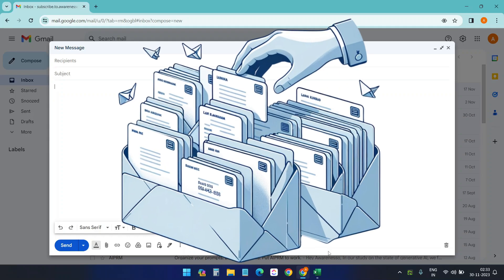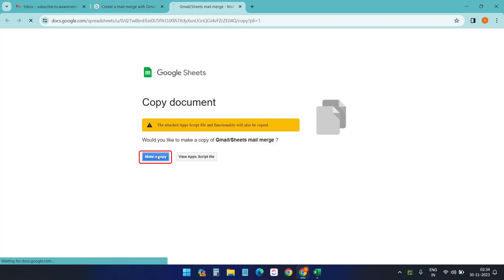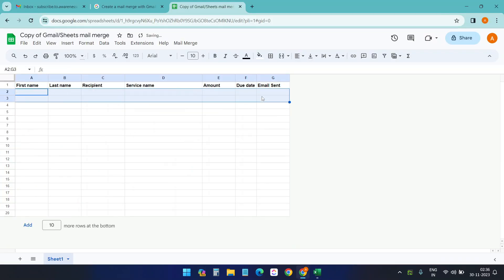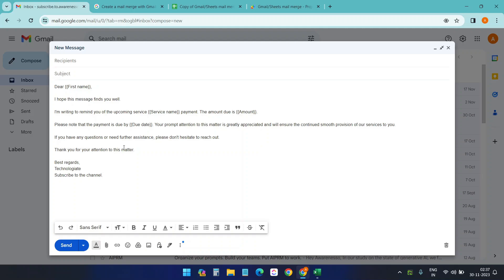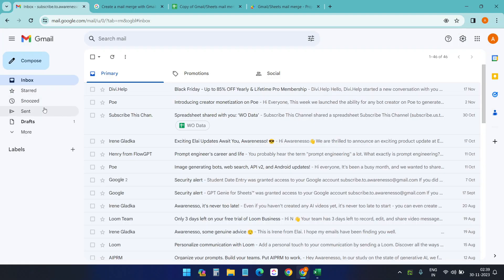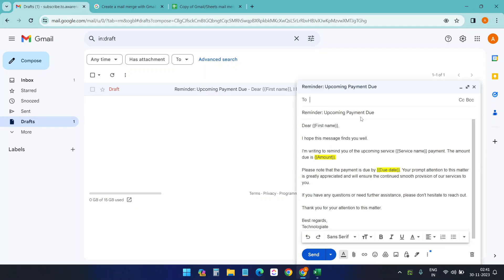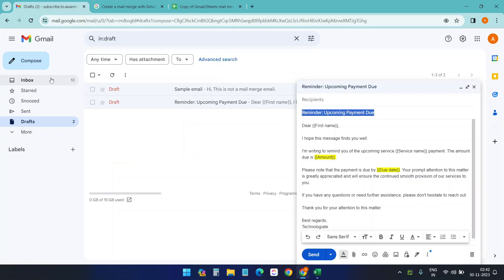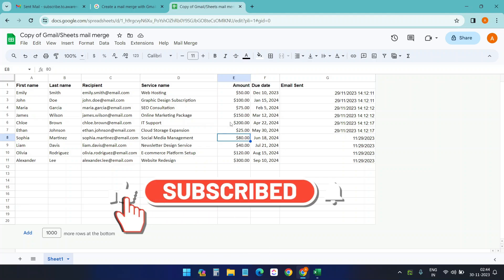How to Mail Merge in Gmail | Send Bulk Emails on Google Sheets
In this video, I have explained how to Mail Merge in Gmail.

Sometimes, we need to send one email in Gmail to multiple people in one go. However, the email body should have some variants depending on the recipients. You can achieve this using Mail Merge.

There are a lot of add-ons and extensions for mail merge in Gmail. But I have explained the free method. This method is offered by Google itself.

For this, you need to copy a Google sheet on your Google account.
Here is the link to the page explained in the video

The copied Google sheet contains an Appscript, which connects with your Gmail account and sends the email with the data on the sheet.

To run the app script, you need to authorize some access. This is required because the script will connect with the Gmail account.

For the email body, create a draft with the fields you want; each field should be inside double curly brackets {{field}}.

You can have multiple drafts, this script will send the mail merge emails for the subject you provide when sending running it.

Timestamps:
0:00 Mail merge in Gmail
0:30 Copy Mail Merge Google Sheet
1:15 Assign column names on the Sheet
2:20 Create the email body
3:30 Authorize the app script
3:50 Send Mail merge emails
5:39 Subscribe to Technologiate